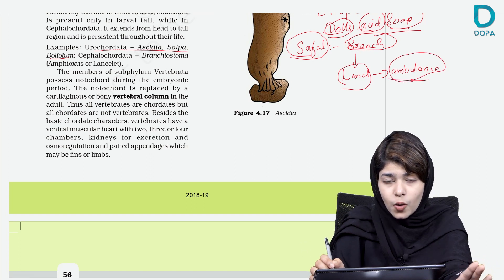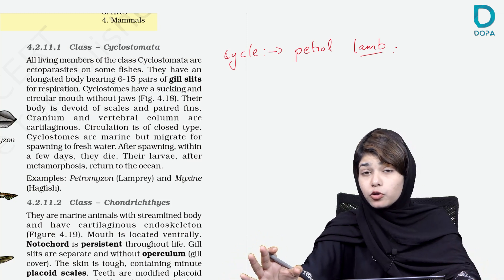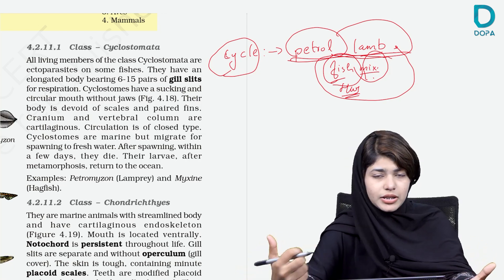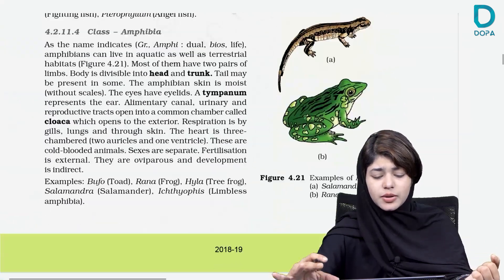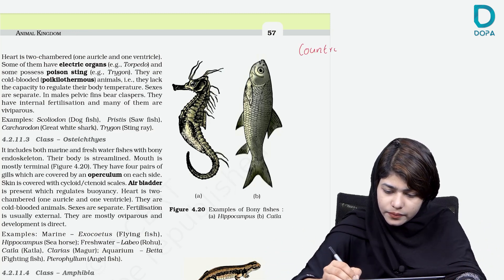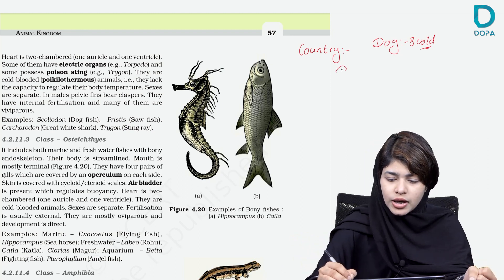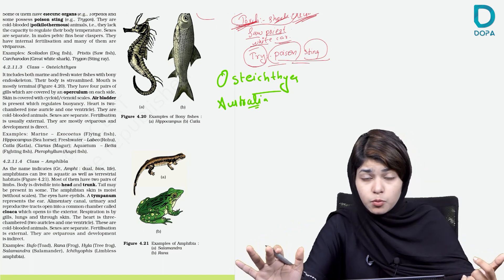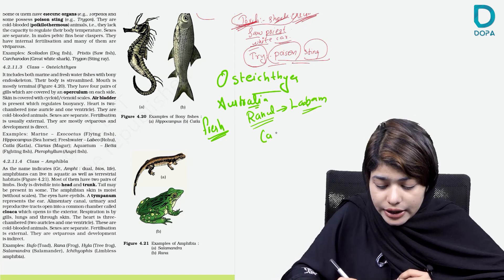Animal Kingdom | Part 3 | Super Shortcuts | NEET 2024 preparation | Dr Fasila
🔍 Welcome to Part 2 of our Animal Kingdom series, designed to help you ace your NEET 2024 exam with the expert guidance of Dr. Fasila. 📚 In this episode, we delve deeper into the fascinating world of animal classification and taxonomy. Whether you're a NEET aspirant or simply curious about the animal kingdom, this video will provide valuable insights.

🔬 Join Dr. Fasila as she simplifies complex concepts with Super Short Cuts, making your biology revision a breeze. Get ready to enhance your knowledge, boost your NEET biology preparation, and ensure you're well-equipped to tackle the exam. 🚀

Let's make your journey to success in NEET Biology a smooth one. 📝

Welcome to DOPA Coaching – a visionary initiative by doctors from Calicut Medical College.
 We're committed to nurturing future medical experts exclusively for the NEET Exam. We offer various learning modes: online, offline, and hybrid, allowing you to choose what suits you best for NEET Coaching .DOPA is proudly ranked as the top premium NEET coaching center in Kerala and India.
 We believe in your potential and provide the best resources to help you succeed. Join us in pursuing your dream of a medical career. Welcome to DOPA, where excellence is the only way forward. Your journey to your Dream starts here.

DOPA Community Group 1:
Free Coaching, Free Study Materials 2024, and Mentorship

📱 For Free Classes: Download the Dopa App From the Play Store or App Store

🔔 Hit the notification 🔔 to stay updated! 🔥🚀